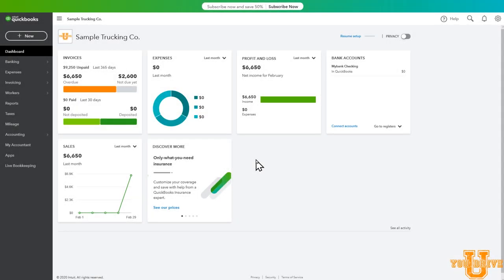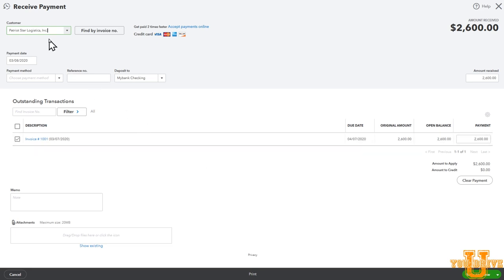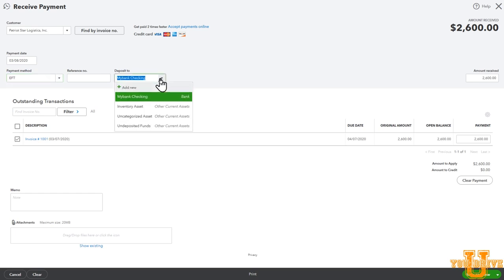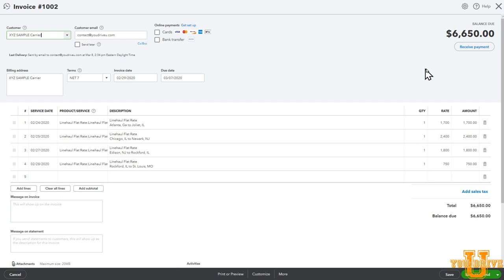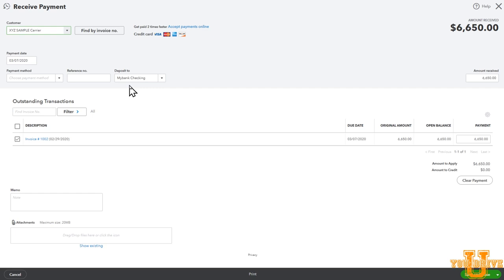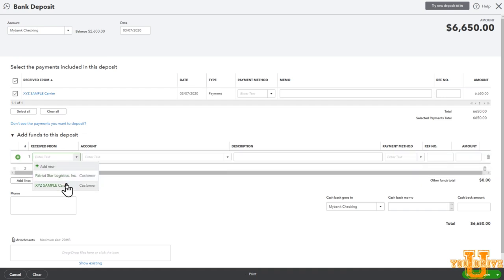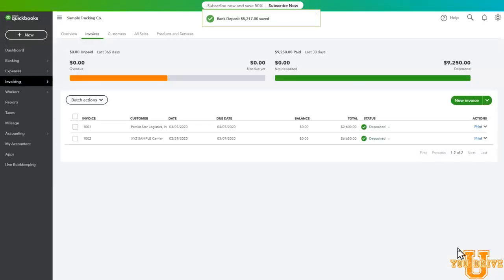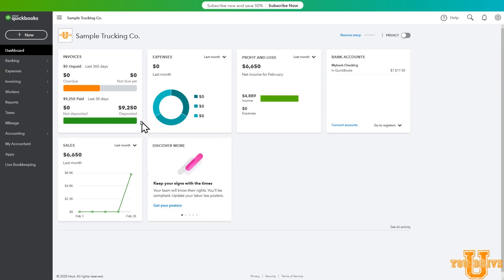Quickbooks for Trucking: How to Receive Payments on an Invoice and Deposit the Funds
Follow this link to sign up for Quickbooks!

In this video I show the process to receive payments against an invoice. I show the process to deposit the full amount into your bank account. I also show how to use the undeposited funds account to handle short pays and deductions from a settlement amount such as a carrier withholding fuel advances or other expenses.